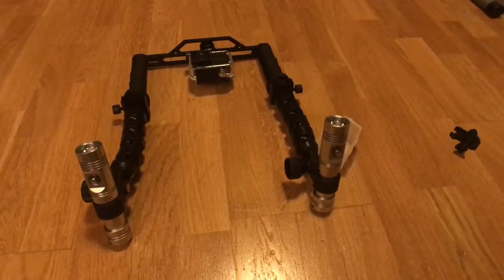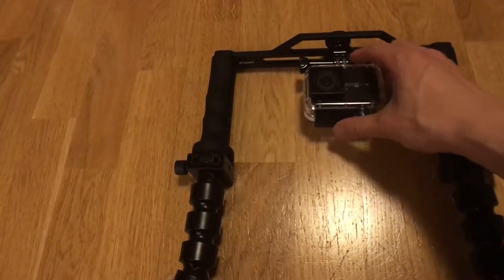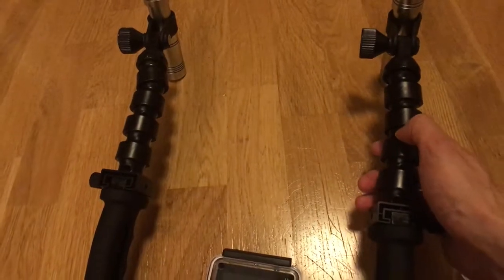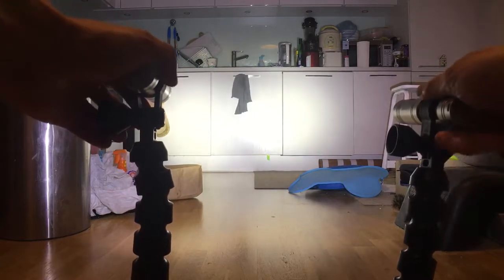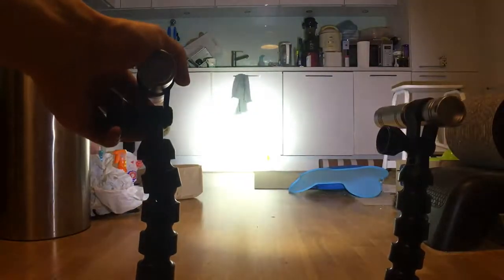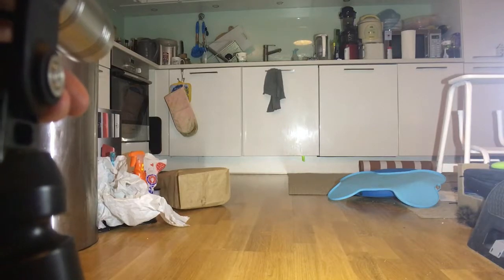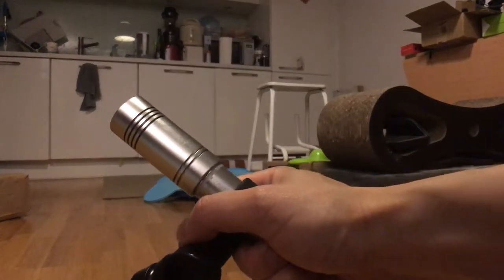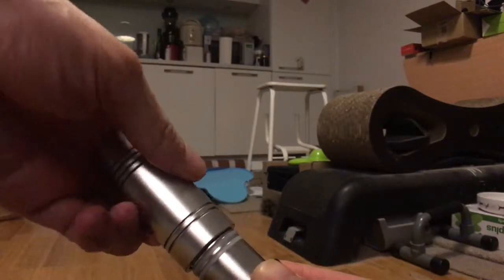SHOOT Underwater 100M Torch Light Two-Handle Tray Arm for Go Pro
Lowest price on amazon